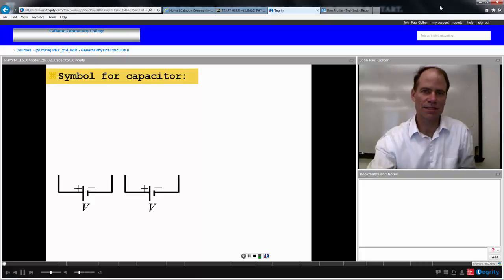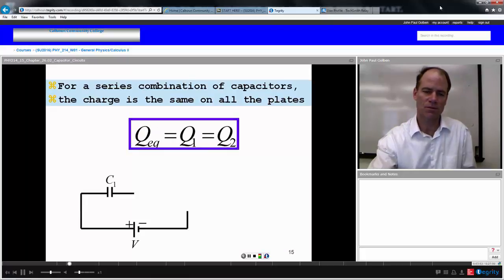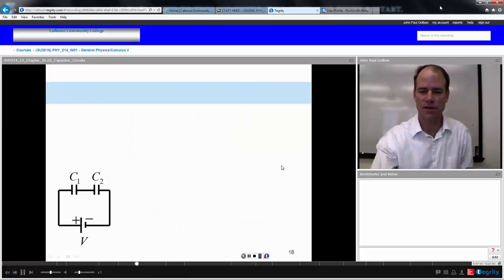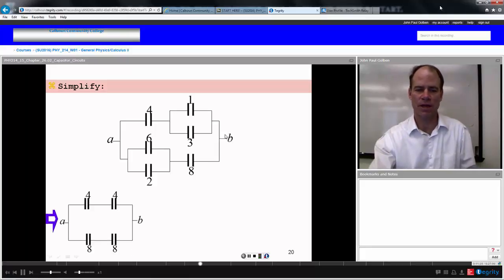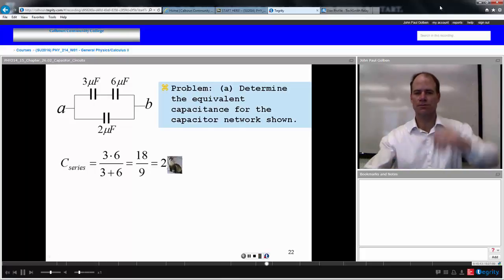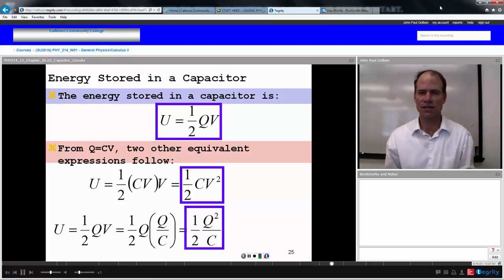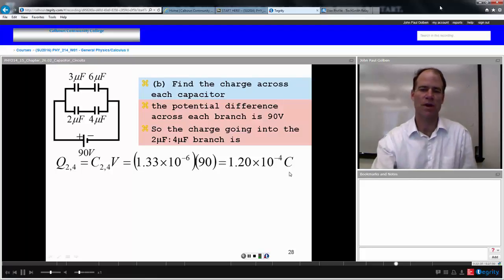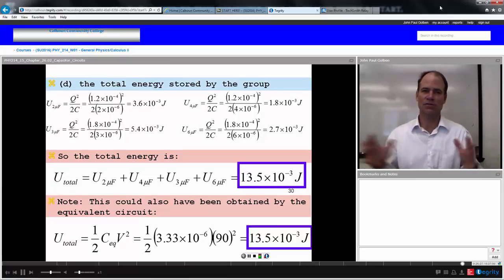PHY214 15 26.02 Capacitor Circuits Golben